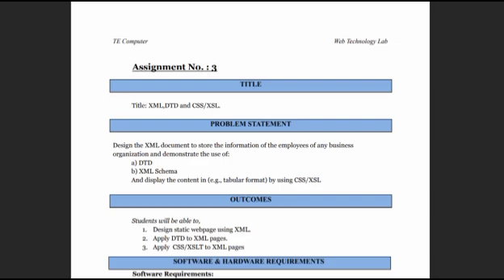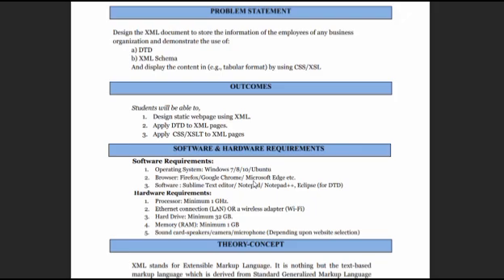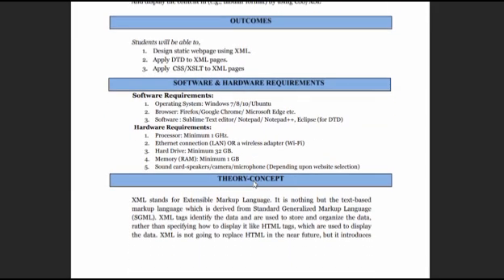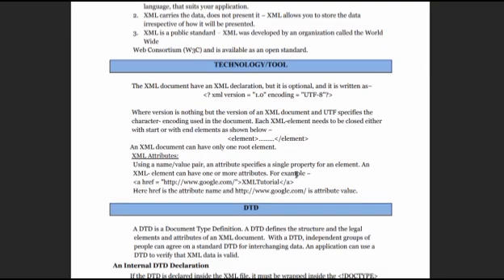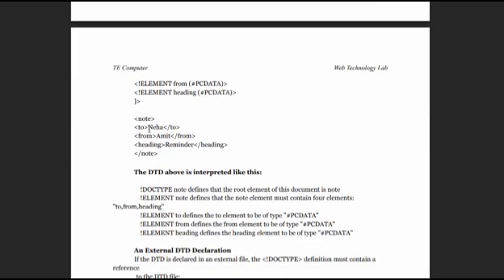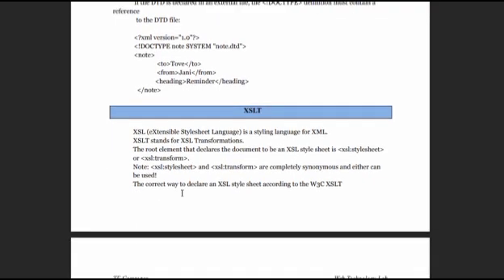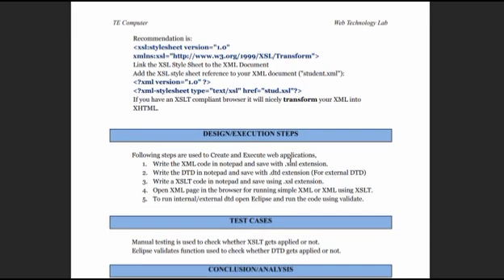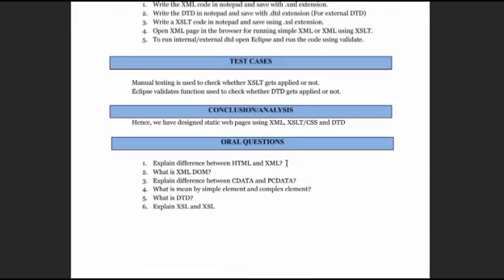TE A01 Assignment No 3 Web Technology Lab